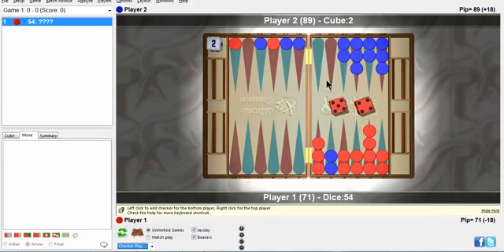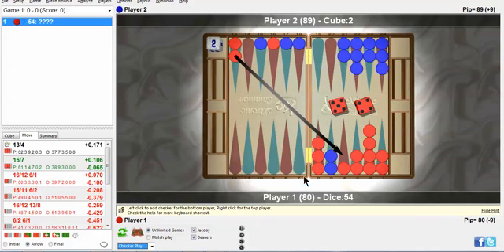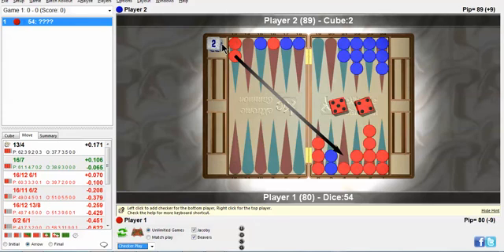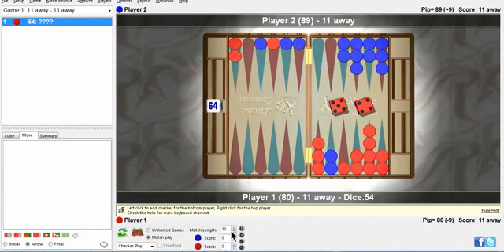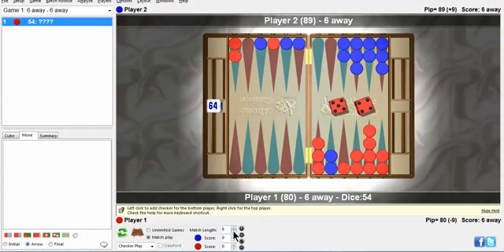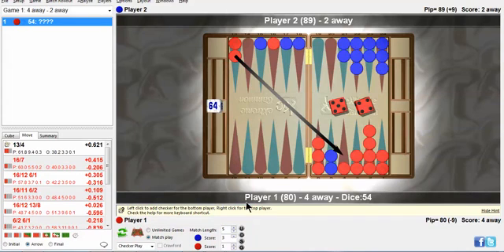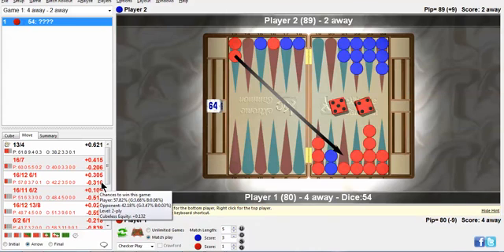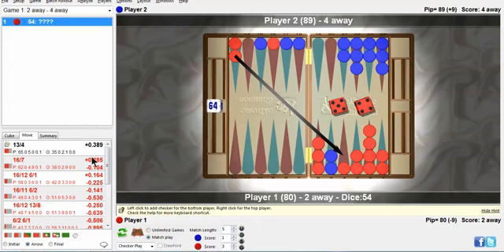USBGF 5-4 MCV Approach.mp4